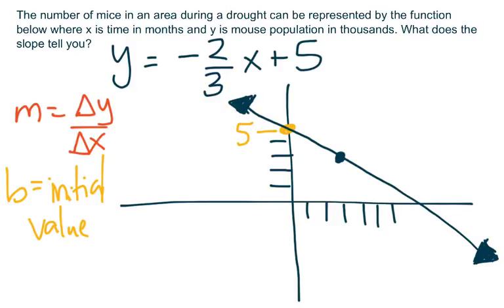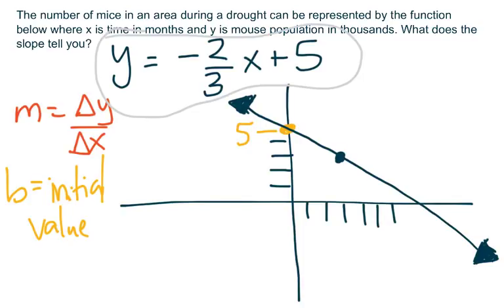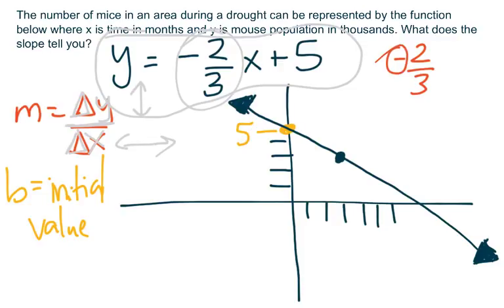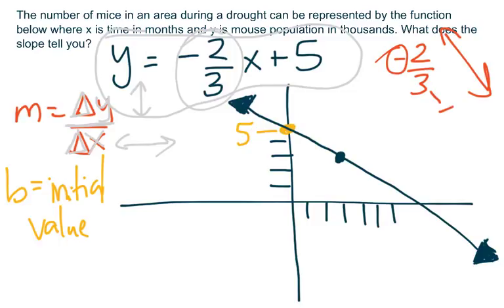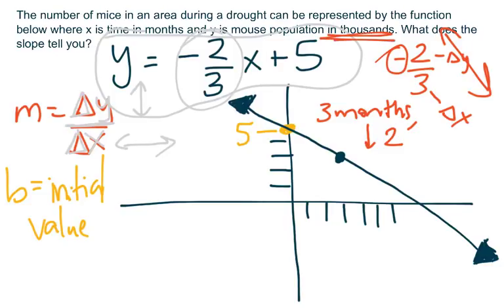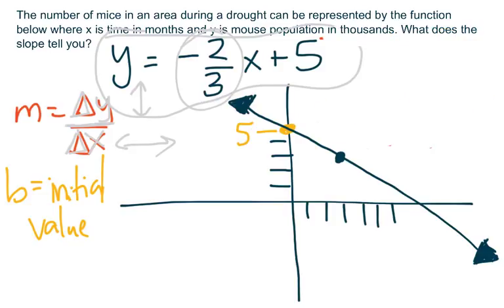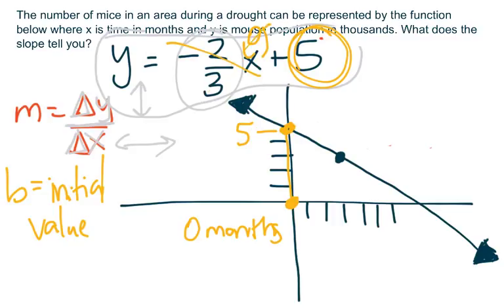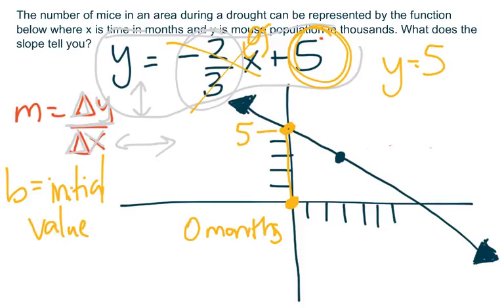[9.CLE.6-2.1] Interpret Parameters of Linear and Exponential Functions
Understand that the slope of a linear function determines how quickly the function increases or decreases